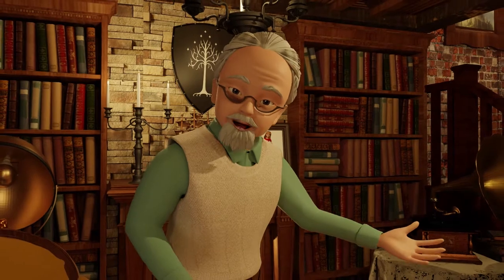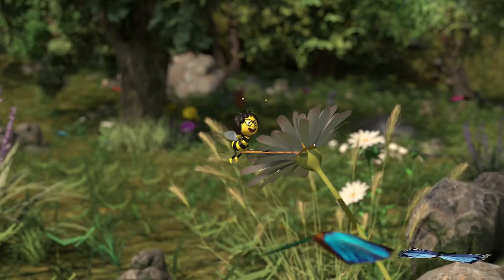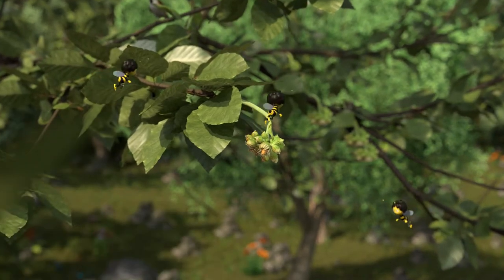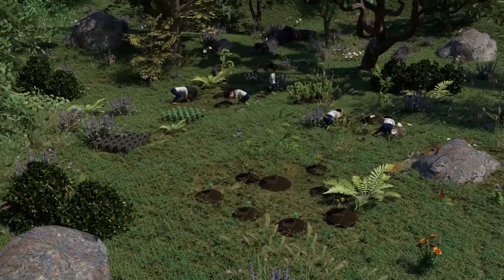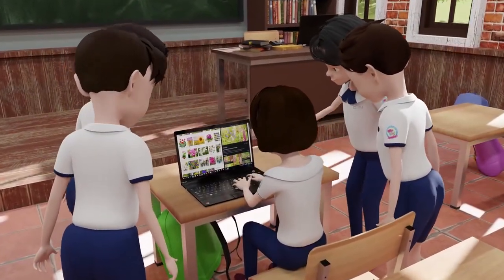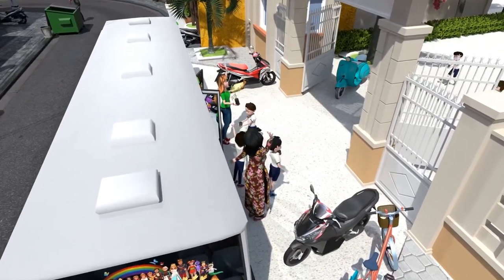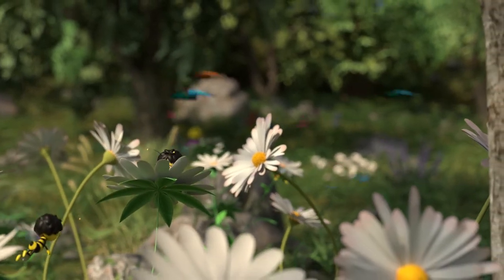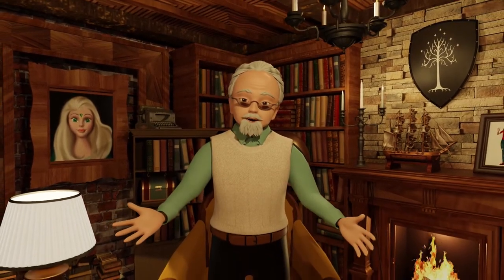BE A BEES BEST FRIEND - MILLION TREES AND MESSAGES - 3D ANIMATION - DEFORESTATION SCHOOL PROJECT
Be a Bees best friend is part of the Million Trees and Messages school project using the lovable 3D animated characters of Virtasian Tales

Million Trees & Messages - School Project is a trending 3D animated forest video about Bellasini A young girl who  dearly loves all the forests of the world, along with the lovable little creatures and birds that call them home so is planting lots of tree nurseries

She is devastated, to see thousands of greedy men, cutting down all her beautiful trees and destroying the homes of all her friends.

So she has decided to use her new found magical powers, the Dress of Dreams, Zac, Book & the Wizard of Wisdom to form a global army of ‘Eco Warriors’, drawn from every nation, city, town, and village, who are willing to help her stop the destruction and deforestation of trees, and plant millions of new ones, so all the little creatures and birds of the world, have a safe place to live. She wants all kids to build a birdfeeder and help attract native birds and animals to your neighborhood. Trending in 2021. A great school project